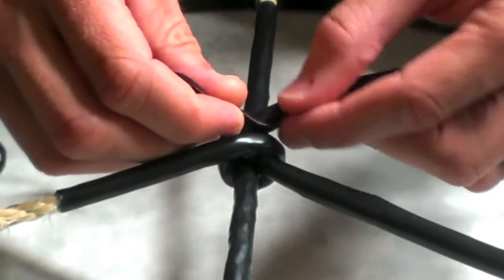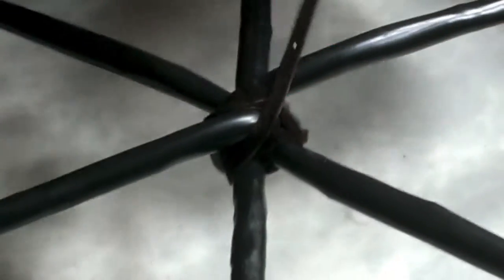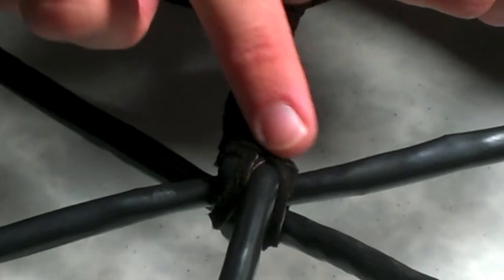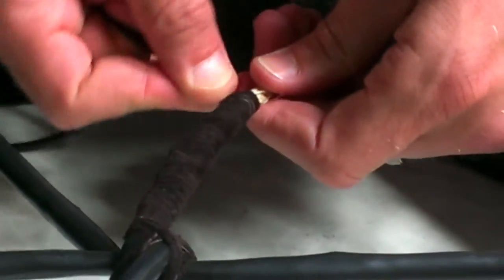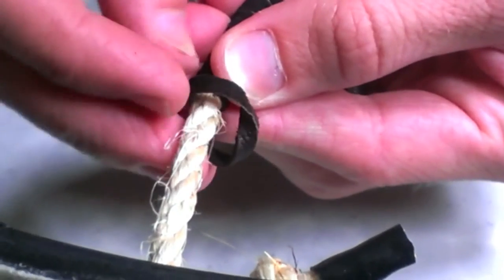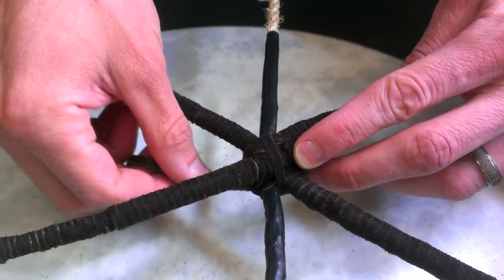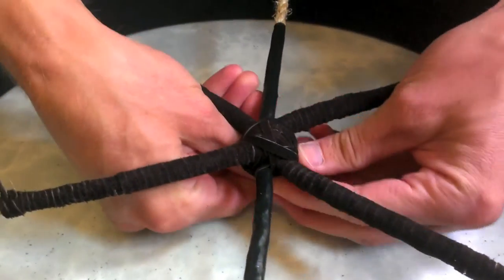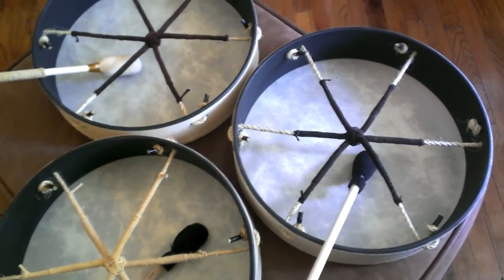Make the handle on your Remo hand drum more comfortable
This is on a 16" Remo Buffalo Hand Drum. I used some deerskin buckskin leather lace strips to cover the handle on this drum to make it more comfortable on your hands during drumming. Let me know if this was helpful to you at all.